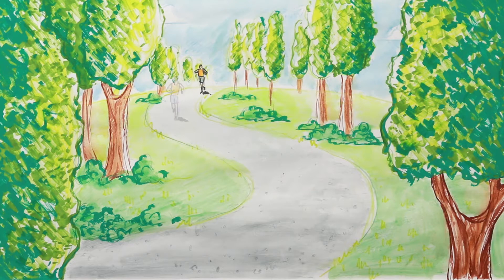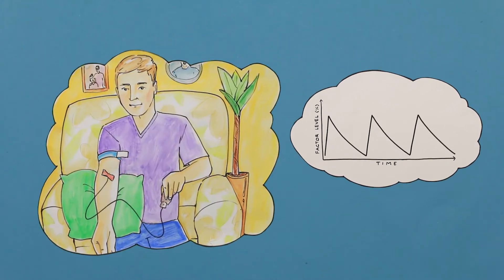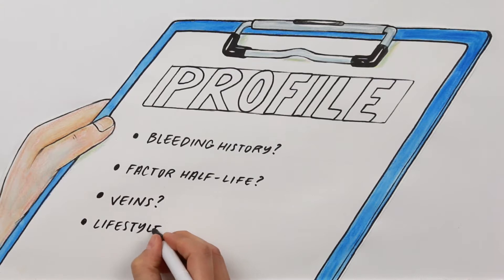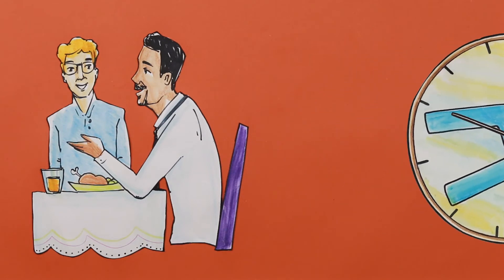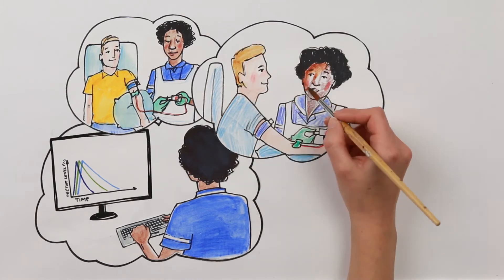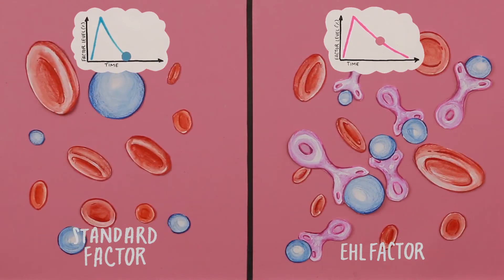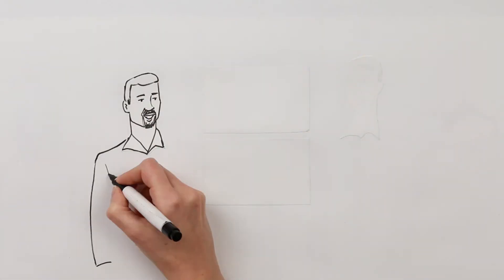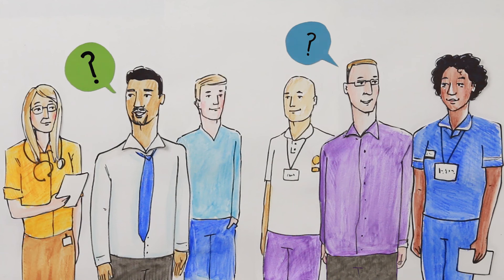Extended Half-Life Factor Concentrates: What You Need To Know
The first video in our HaemHacks series is now live! – “Extended Half-Life Factor: What you need to know”

Extended half-life (EHL) factor concentrates are now being used to treat people with haemophilia. You may have heard about these already, but what makes them different to standard factor? In this short animation, we take a look at how they could make a difference to the lives of people with haemophilia.

This video was developed by Haemnet and our network of haemophilia nurses, with thanks to Sobi for funding support.